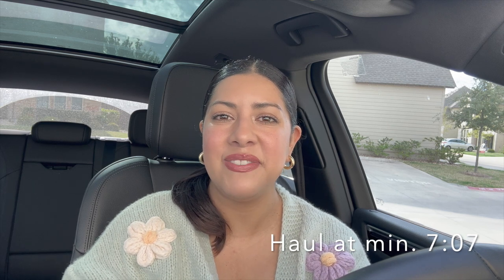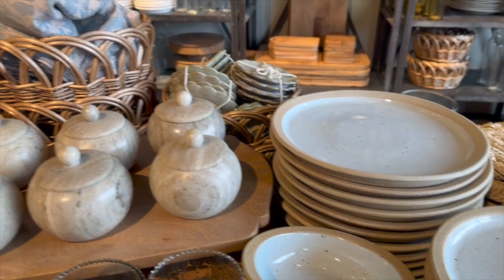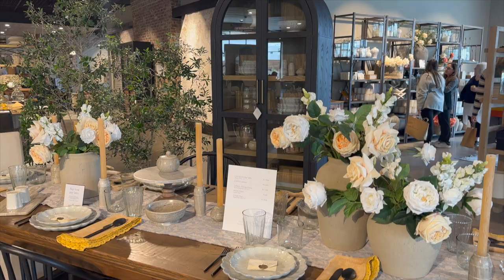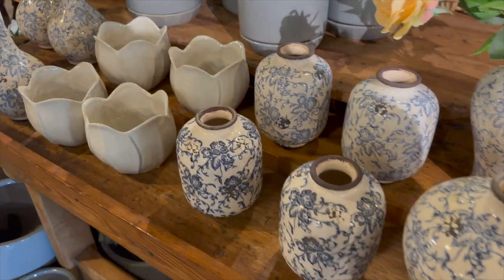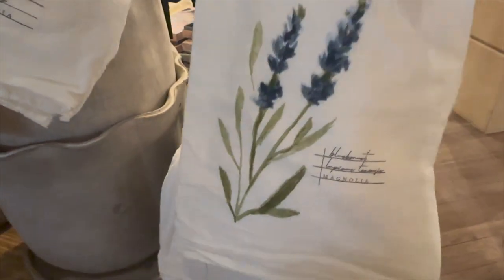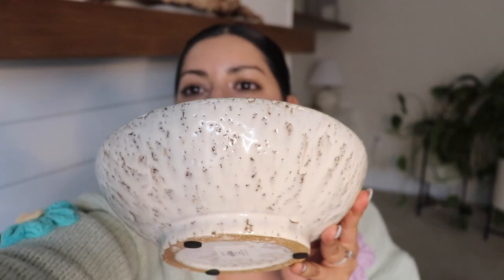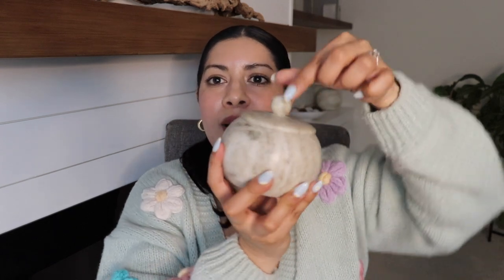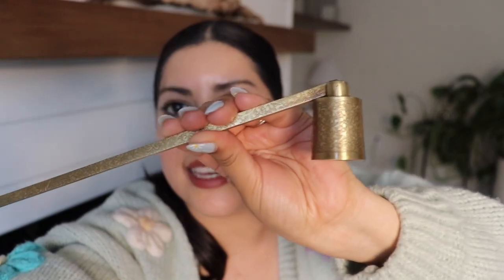HOME DECOR SHOP AND HAUL | Magnolia Market Shop with Me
HOME DECOR SHOP AND HAUL | Magnolia Market Shop with Me | Decor Haul Hi friends! In today's video I took you along to shop at Magnolia Market and shared a haul of some of the items I got. I hope you enjoy seeing the home decor and shopping with me!

Links:
Flower sweater cardigan